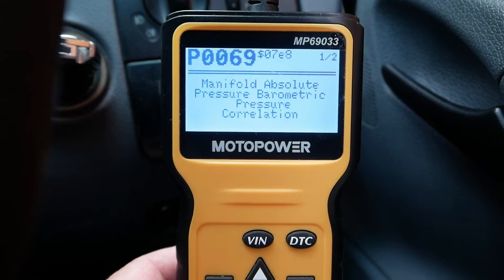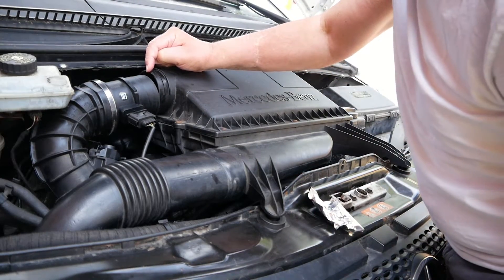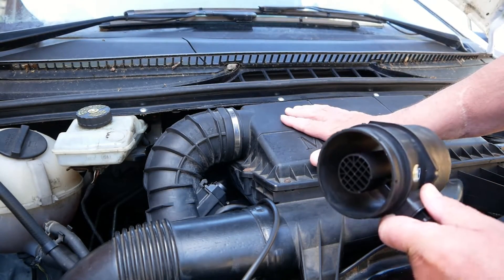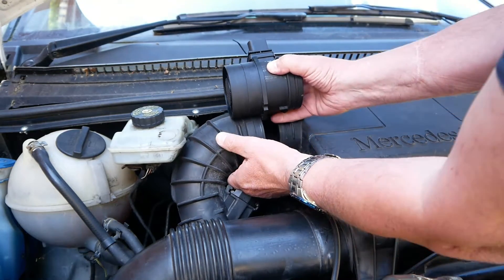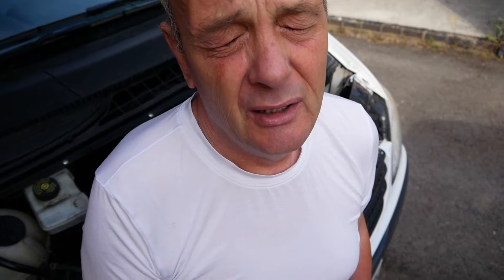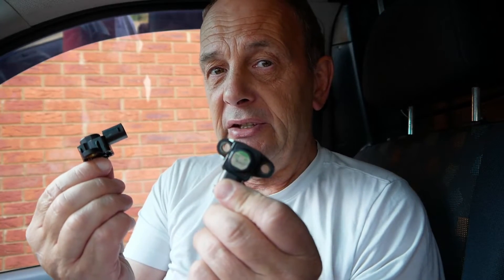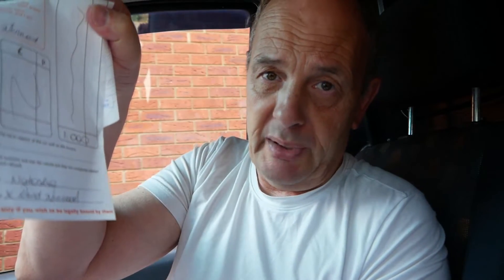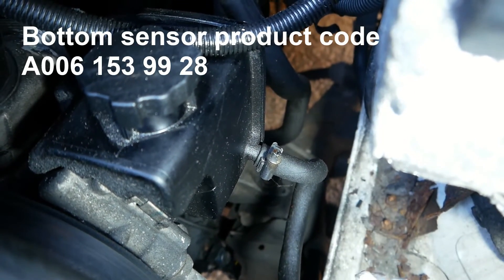P0069 Manifold Absolute Pressure Barometric - Symptoms Causes Solutions -Shed 52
Find out everything about the P0069 fault code! This video will explore the description, symptoms, causes, and solutions to resolve this problem. Don't miss this opportunity to gain valuable knowledge and eliminate that engine management light.

P0069 Manifold Absolute Pressure - Barometric Pressure Correlation

Upper sensor part number A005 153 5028
Lower sensor part number A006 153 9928